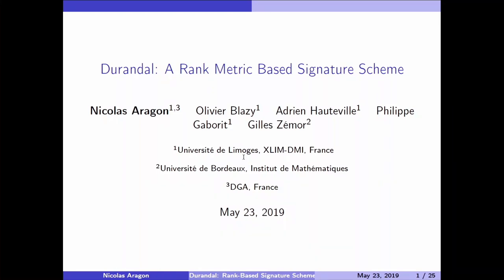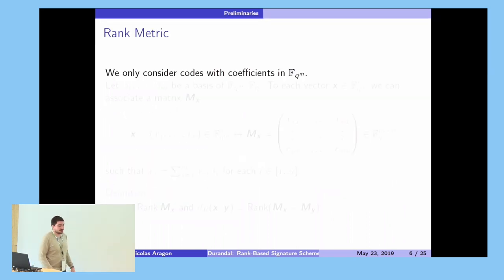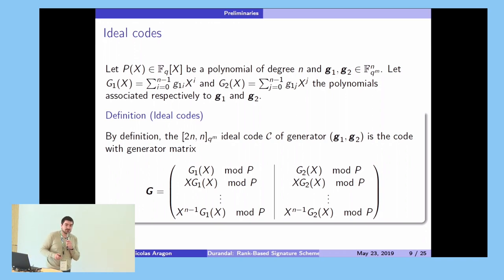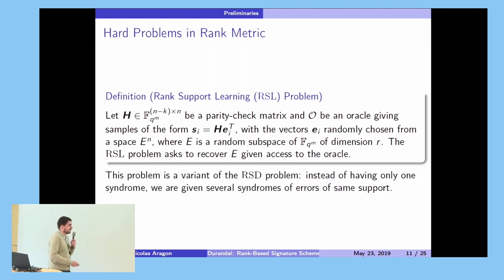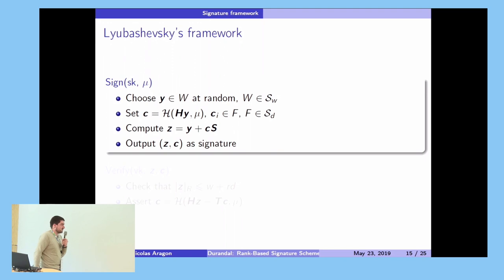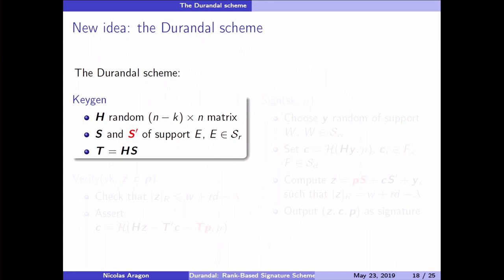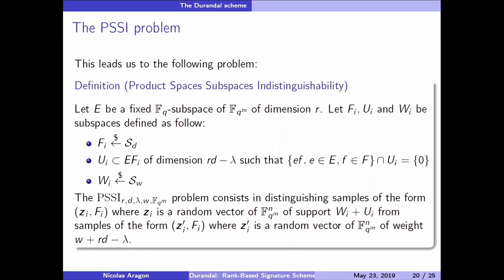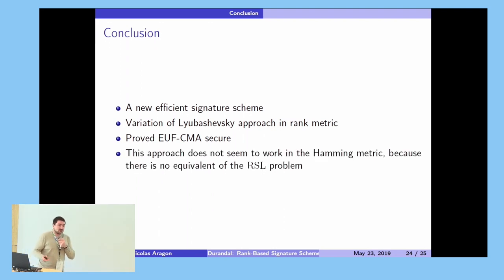Durandal: A Rank Metric Based Signature Scheme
Paper by Nicolas Aragon, Olivier Blazy, Philippe Gaborit, Adrien Hauteville, Gilles Zémor presented at EUROCRYPT 2019